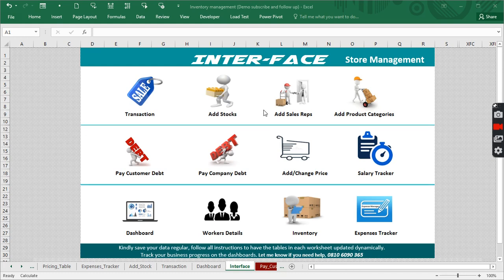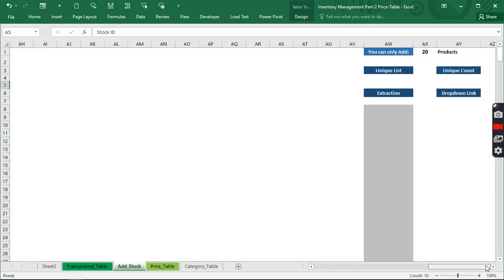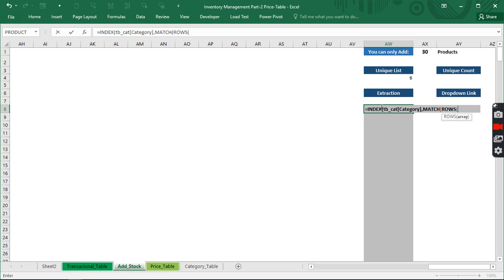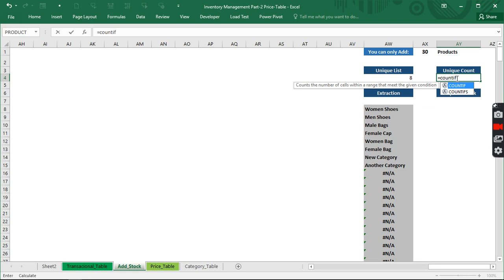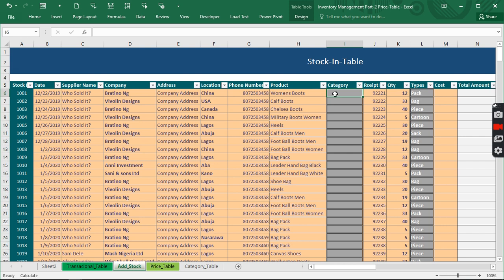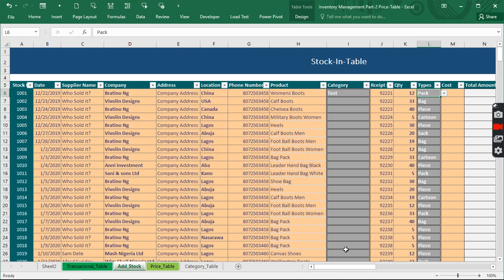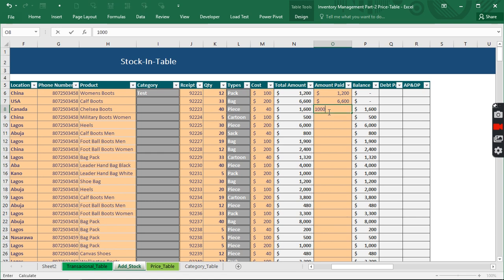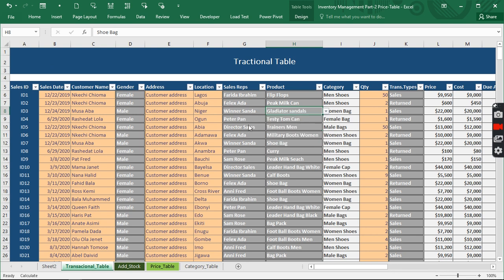Excel Inventory Management System (part-3) How to use excel to control stock (stock maintenance)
In this Part-3, we will learn how to control stocks  in our Excel Inventory Management System. We are going to learn how to, create a stock control list in ms excel

inventory management excel inventory management super easy
stock maintenance software in excel (in English)
How to maintain store inventory in excel
Stock in and out in excel
Dynamic Stork in and how in excel
How to create first in and first out in excel
Excel stock tracker
Stock control list formulas

The previous and the rest of the video will focus on:
Excel Dynamic Array formulas to extract the current product price base on the effective date.

How to create a dynamic drop-down list that is refreshing automatically.
You can watch the Inventory Management Demo to get the idea behind it.

With the rest of the  videos, you will be able to create stock control in excel

Create a highly interactive dashboard in excel
Inventory management using table in excel
Expenses tracker in excel
Debt control in excel
Lookup latest product prices based on the effective date in excel
Extract unique list from a column in excel
Add and change the price in excel
How to add sales returned update to your inventory in excel
Sales management in excel
How to track your sales using excel
How to manage inventory using free inventory templates
How to make a sales report in excel
Daily sales and inventory tracking spreadsheet
Excel sales dashboard
Sales tracker app in excel
Excel analytics dashboard

Excel simple drop-down list base on the number using index and match